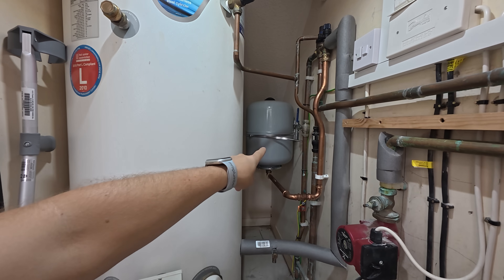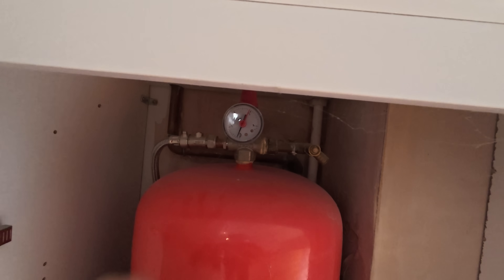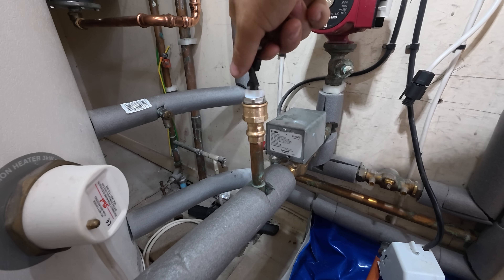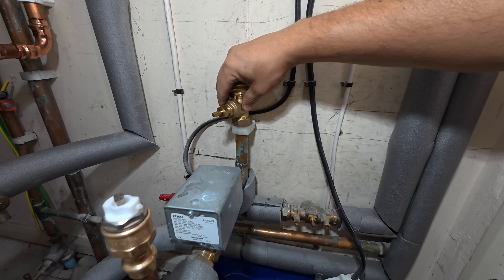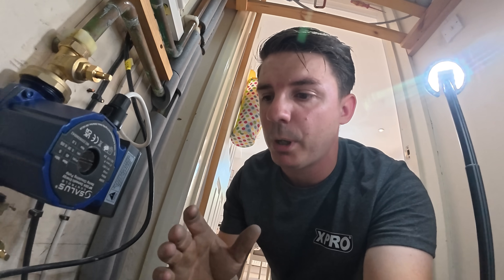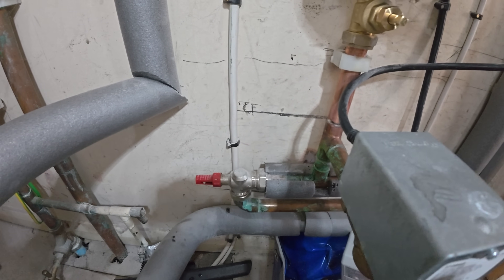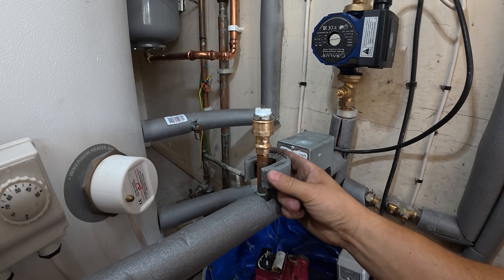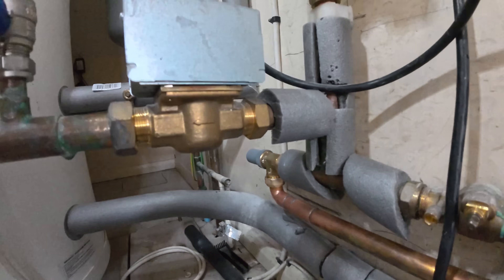No Heating No Hot Water Fix!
Welcome back to the channel on today’s video I’m gonna be fixing a house which has no heating and no hot water!

I’m suspecting that the pump has failed as it’s making a lot of noise and the boiler is getting hot but I have no circulation to the pump. I tried to adjust the auto bypass and that started leaking at me!

Because the heating controls is downstairs in the cupboard I would like to fit a isolation valve so I can fully control the heating controls and in the future if anything fails I don’t have to drain the whole system to work on.

So first thing first is to isolate the boiler and heating controls so they don’t turn on when I drain the system of water. With the power isolated I can then put a drain hose on the drain off valve and continue to drain all the system water pressure out as it’s a pressurised system. If you don’t have a filling loop or expansion vessel tank then you will have a gravity fed system so you will need to either shut off the cold water feed or turn the mains off and that will stop the tank from filling.

After a few minutes of gurgling noises you can vent the radiators and release all the air to fully drain the system to be able to work on it. To change a heating pump I like to cut through the valve bodies as most of the time the nuts are seized onto the pump and it’s the quickest way I find. With the old nuts and olives off and the pipes cleaned up input the new valves on to make sure the distance was correct between for the new pipe as you can get different pumps with different sizes. My luck had to be that it was different so I decided to de solder a pipe out the tee to make longer as the nut was too close to the clips anyway and solder a new stub of pipe to suit the size of the pump.

Now that the valves will fit the pump and the copper I can install it with rubber washers and connect the electric connector I wired up while the system was draining. The bypass was a different size so I had to cut the pipework and alter that aswell due to the internal distances being different.

With the 2 heating parts changed and pipework adapted I cut 2 isolation valves in, one on the drop of the return so I can isolate the system fully and one before the air vent as that will allow me to swap to a auto if needed. After the work is complete simply do all in reverse with the drain down and fill the system and vent all radiators with the pressure left at 1-1.5bar.

Time to test the pump and system using a thermal imaging camera and you can see that all the pipework gets hot and the image shows even through insulation and walls in certain circumstances. I hope you have got something from this video, if you have please give it a like, subscribe if you are new and please comment down below any methods you have or would have done differently.